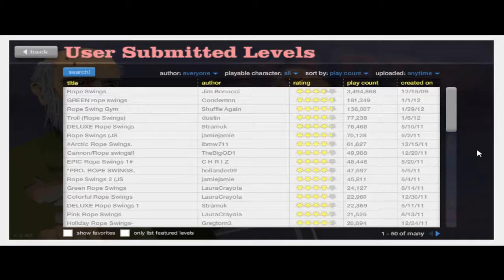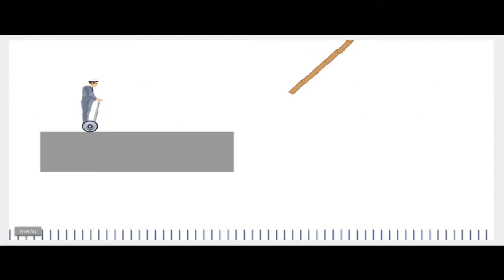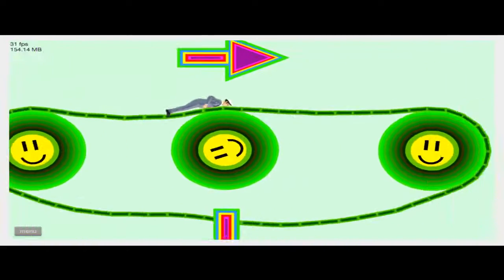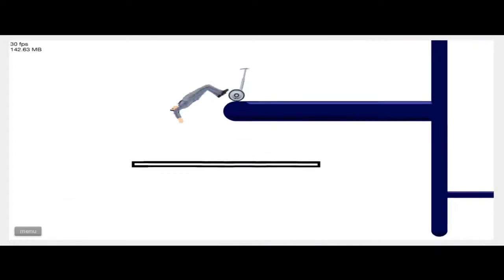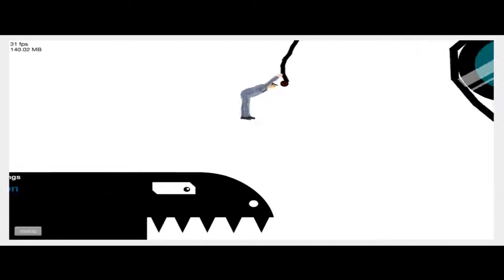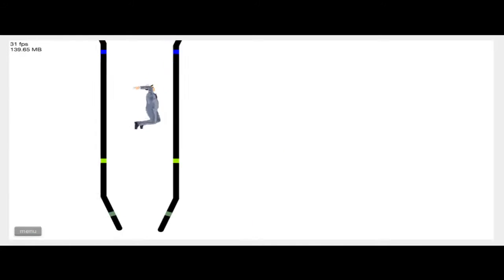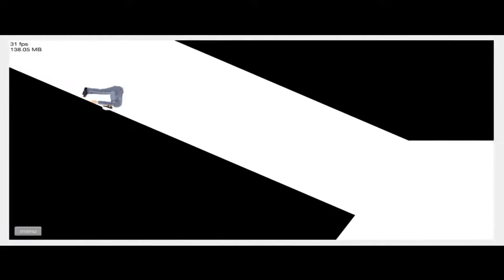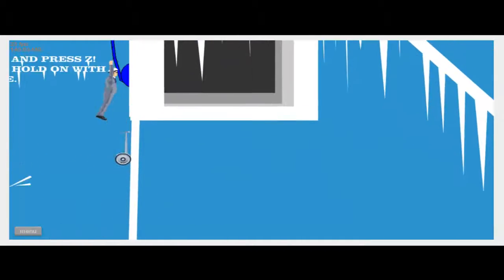Happy Wheels! Ep.1 About Me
Hey! Sorry I sounded nervous in this video(I was a little). There wasn't much enthusiasm in this video but I assure you that in the next one when I play and not talk about much, I will do my best! Tanks for watching this too whoever did, I much appreciate it.